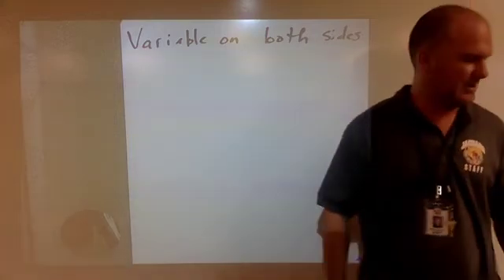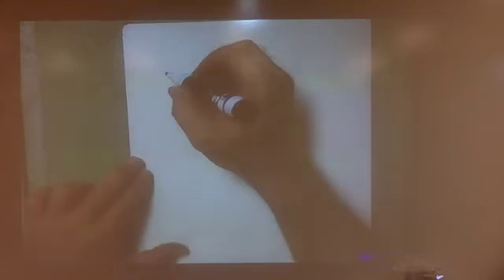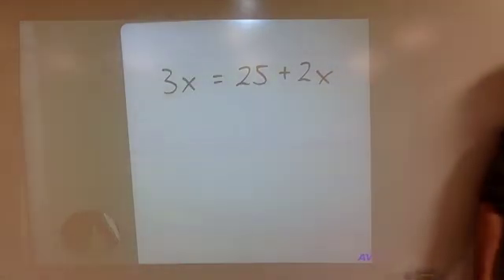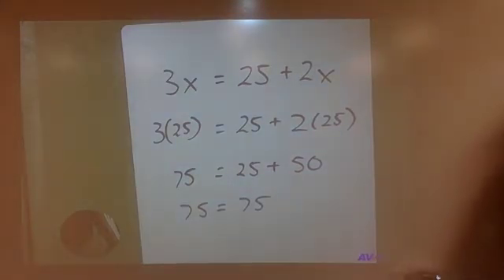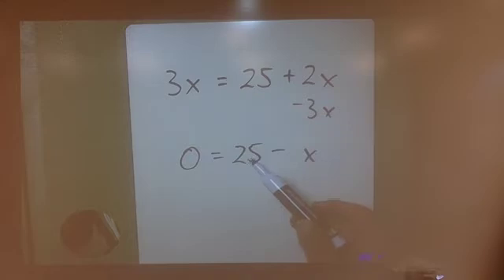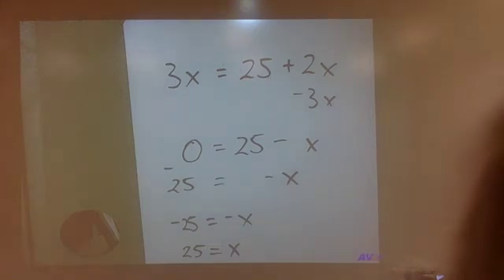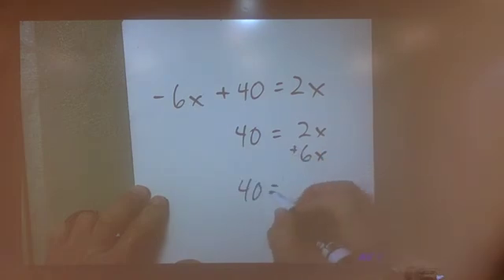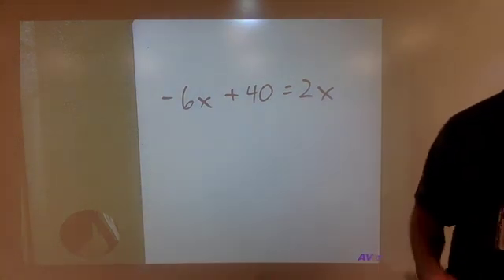Variable on each side